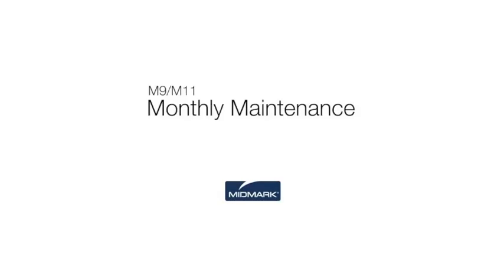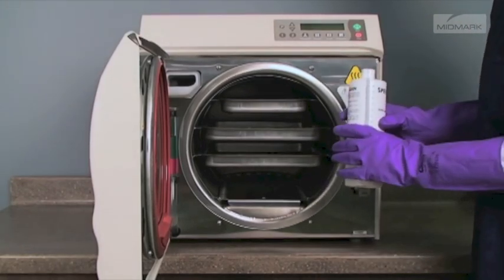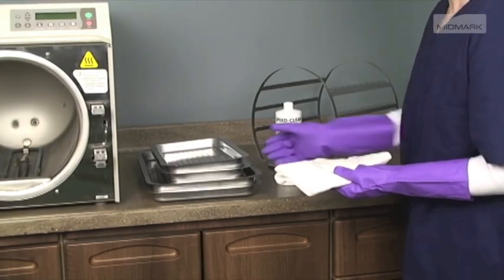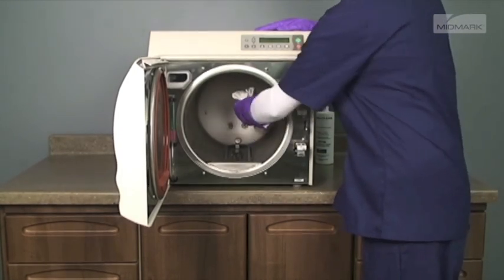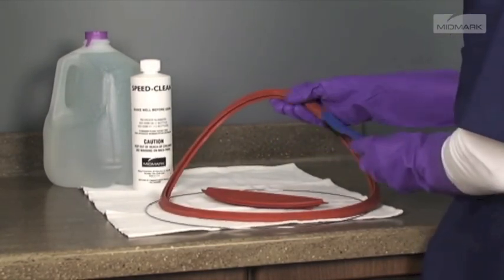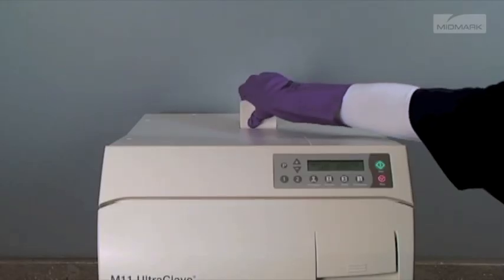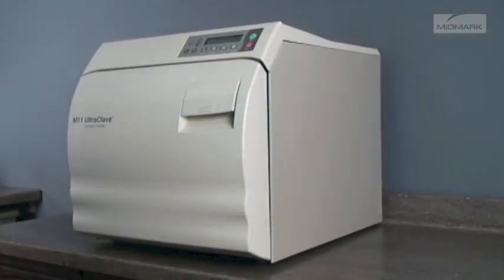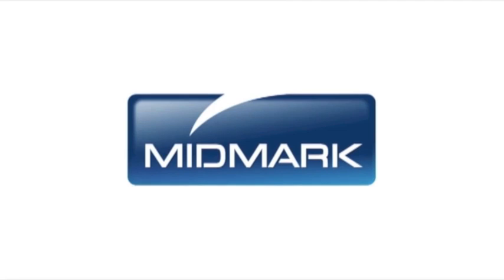Ritter M9/M11 Steam Sterilizer - Monthly Maintenance